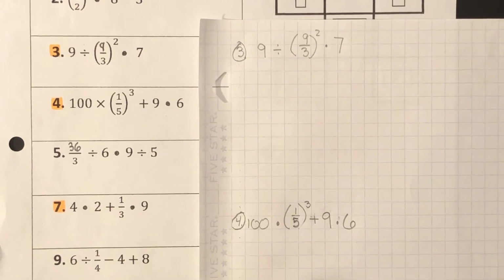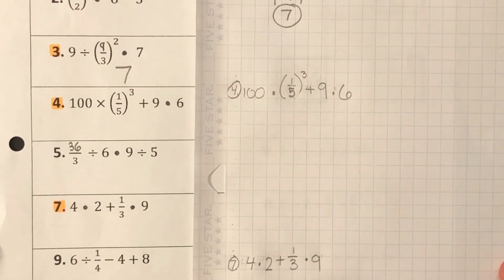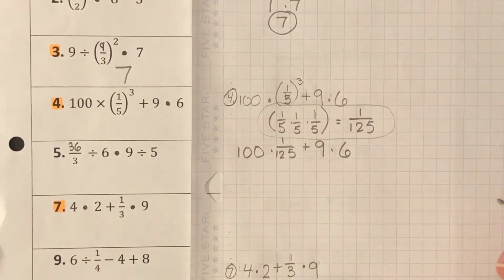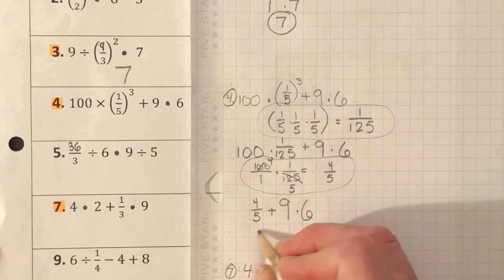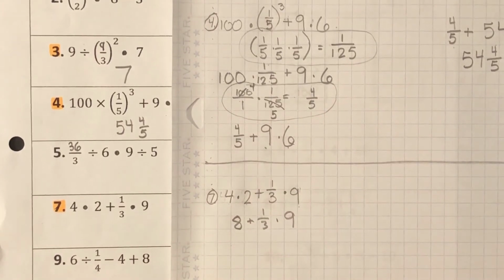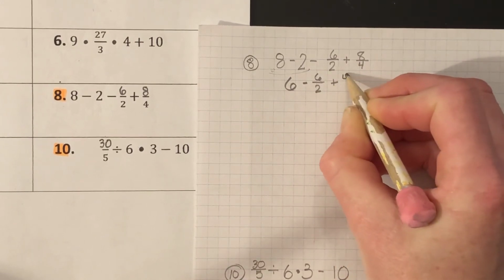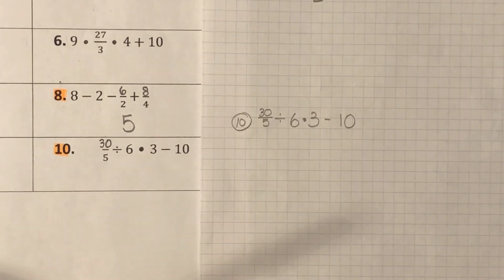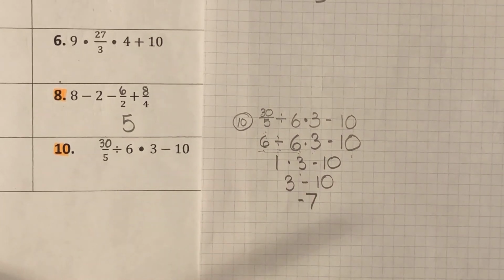Order of Operations with Fractions & Exponents